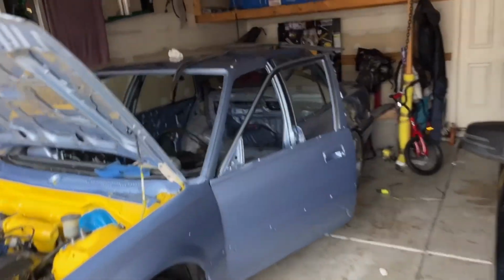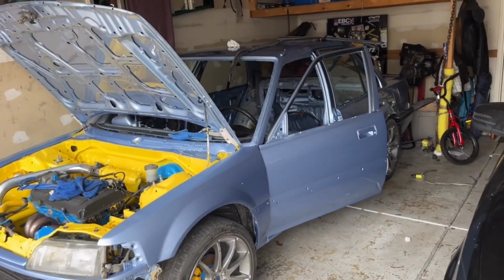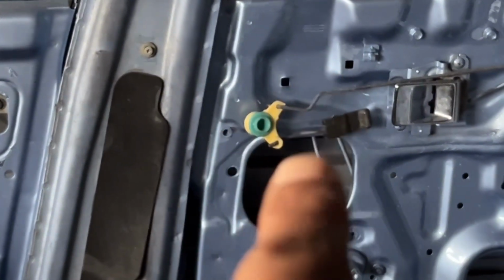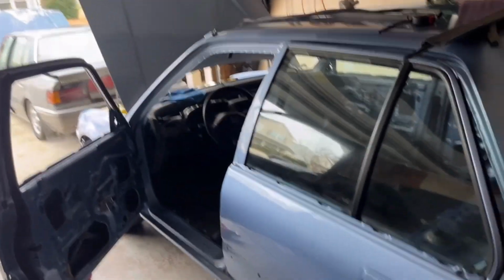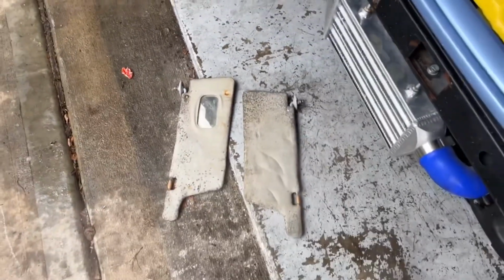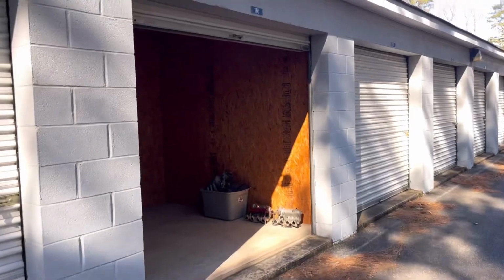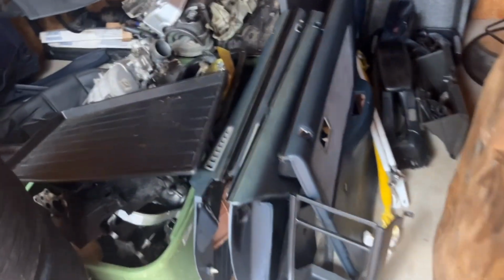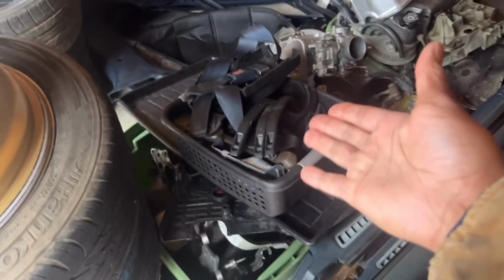Down syndrome awareness builds cont…… episode #101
It Blew…… it been a long time coming but she is finally home after 3years…. 3 Masters auto collision was the worst experience ive ever had! This is why i never take may cars to any shop because the customer always gets plugged! She thanks for watch and god bless 🤝🏽🙏🏽